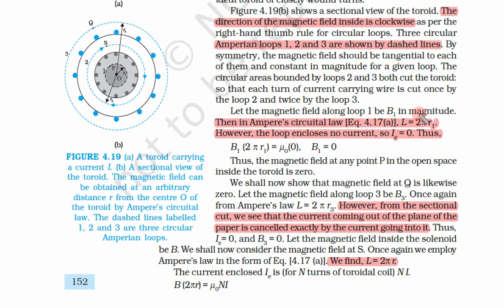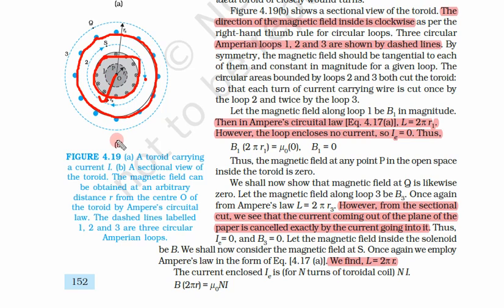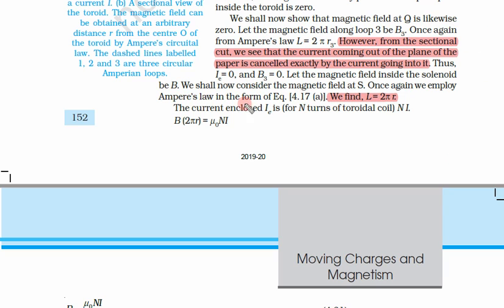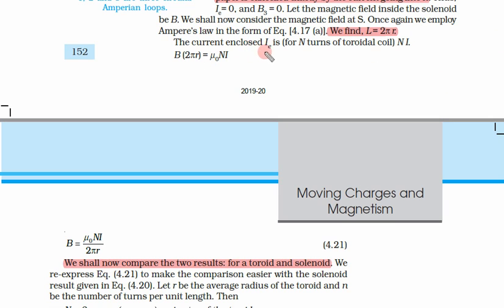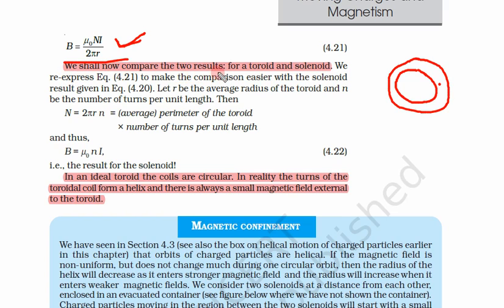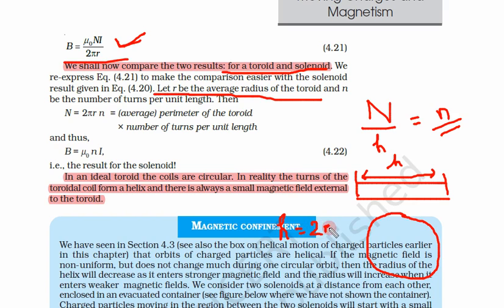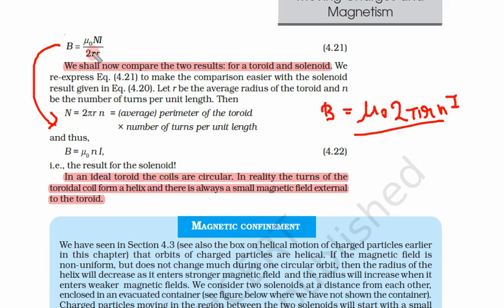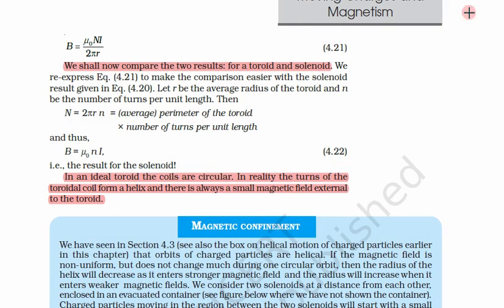Class 12th, Subject Physics, Chapter 4, Day 5, Video 6